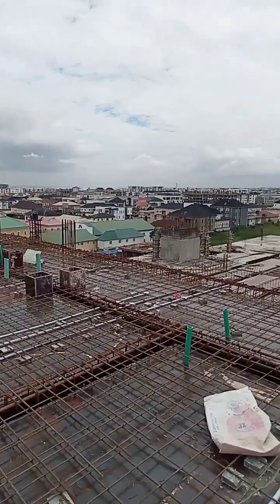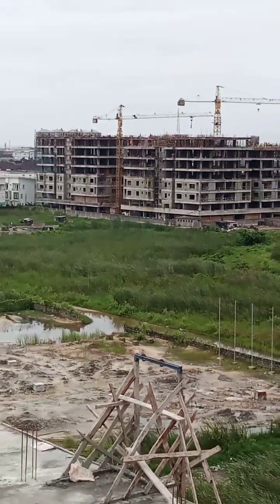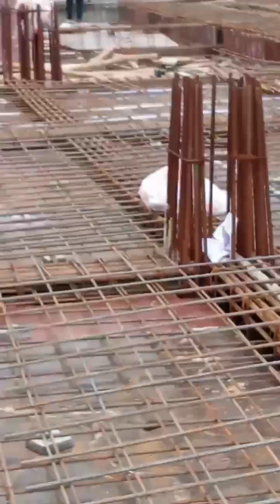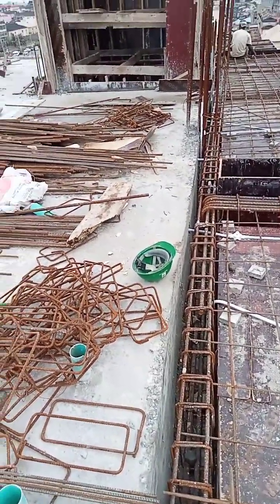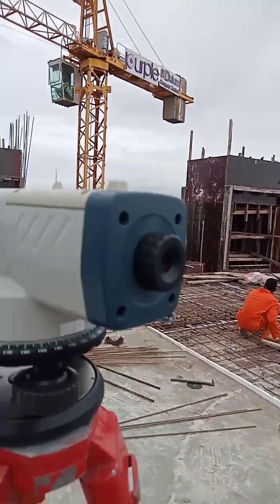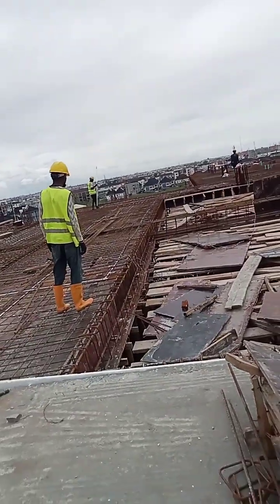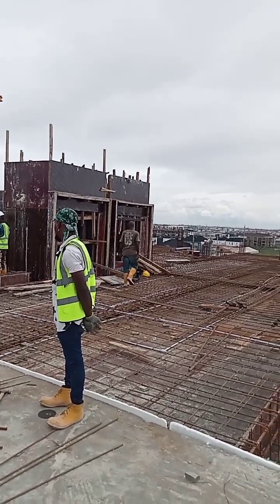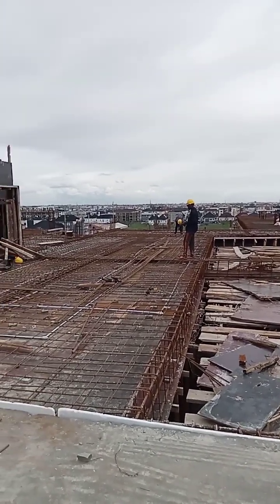TOP OF CONCRETE LEVEL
How to transfer the slab casting level to higher elevation, as high as 25meter (5th floor)